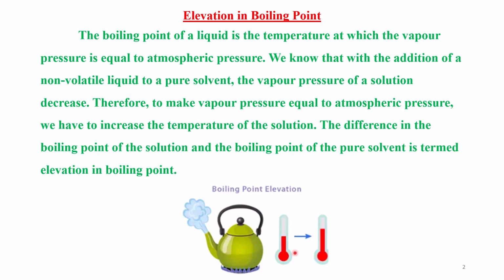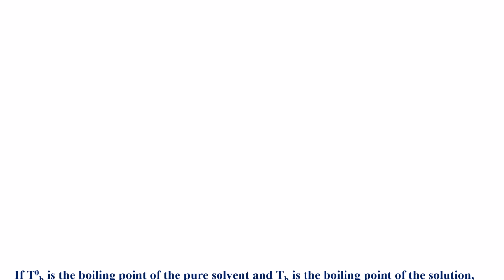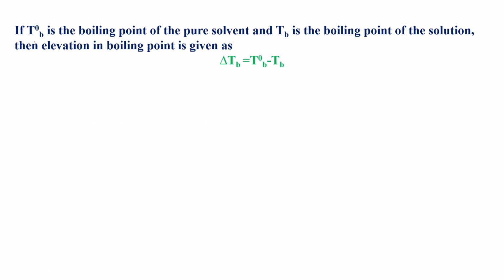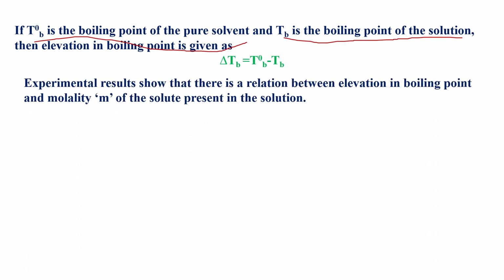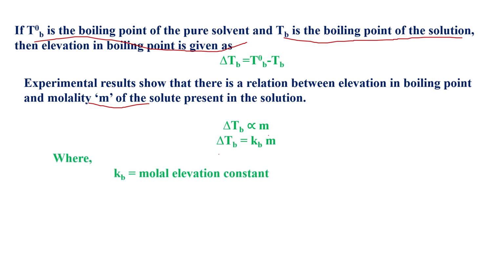Colligative properties-Elevation of boiling point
Boiling point increases when solute is added.